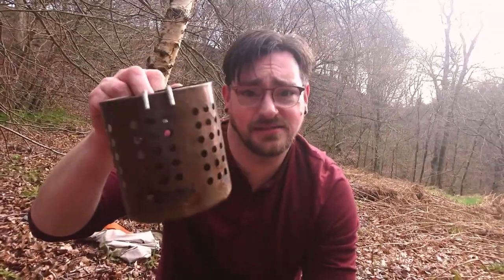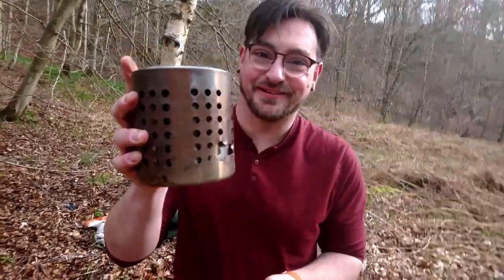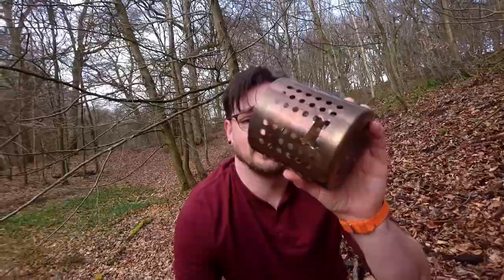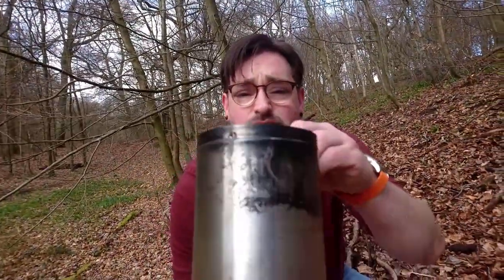make an IKEA hobo wood burning stove, and coffee tin billy can. mess kit. RedWeston Bushcraft Ep06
this is a video showing my old homemade ikea wood burning stove. i think it cost me about a fiver all in and with a few more tweaks will be quite handy. the stive fits snuggly around my billy can, which i take out ob most trips anyway

intro theme by my good friend Ben Holmes @revasyke

 intro theme